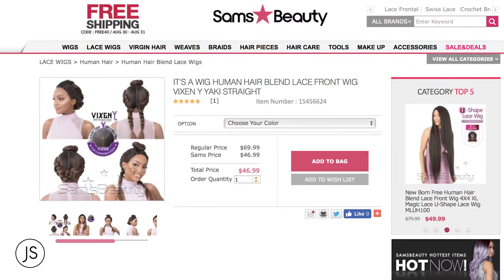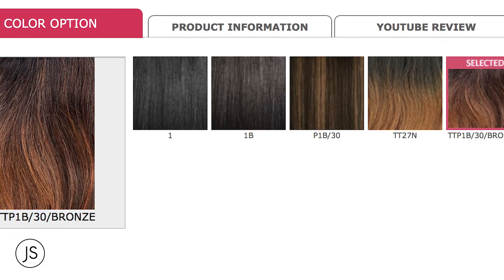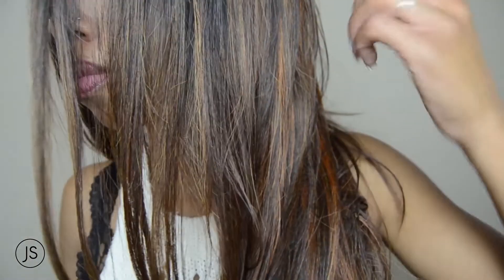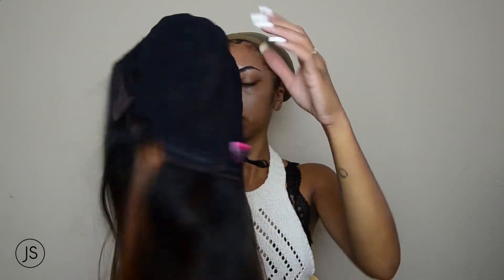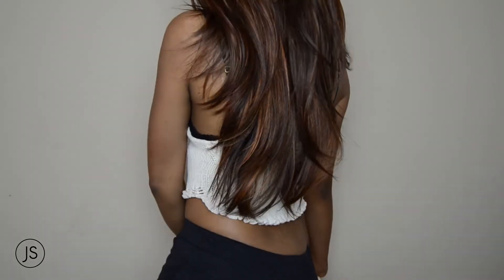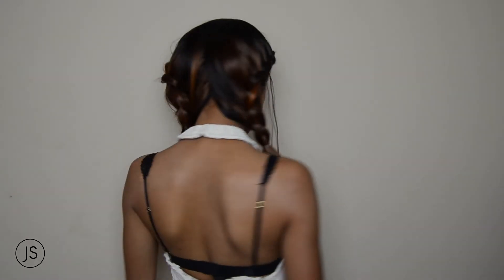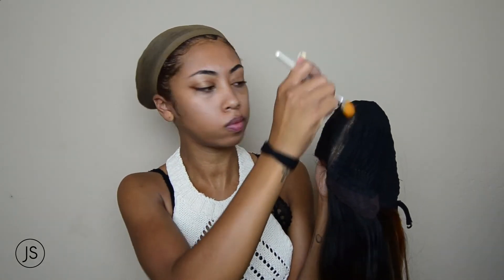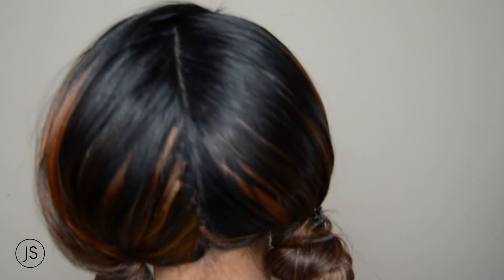Vixen Y Yaki Straight Human Hair Blend Wig - It's a Wig - Samsbeauty.com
Another vixen wig! This wig by It's A Wig, features a vixen construction in this unique "Y" shape! Instead of 4 quadrants this human hair blend wig has 3 quadrants, that allow you to style this unit in some out of the box ways. The unit features 4 combs, adjustable straps, multi-layers and is nearly waist length.

Check out the wig on samsbeauty.com below! :)

▽ • Featured Wig •▽
Sensationnel Empress "Brooklyn"

▽• FAQ •▽

Edited with: Premiere Pro CC